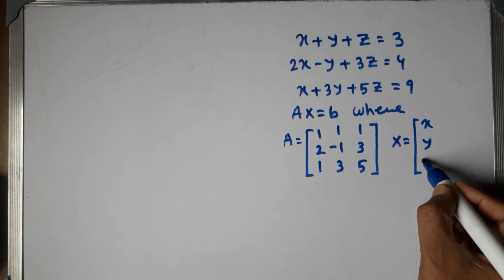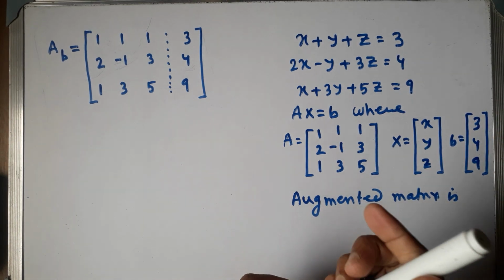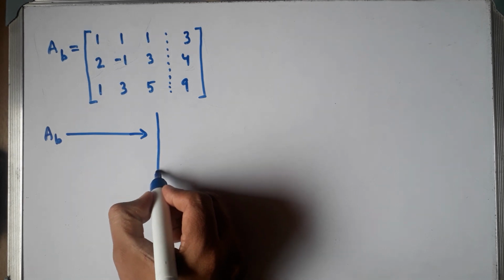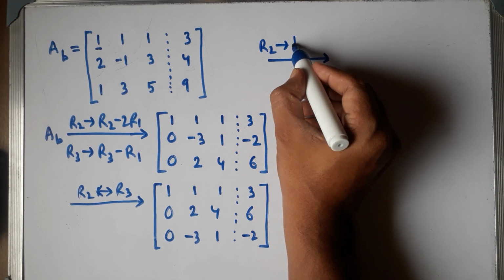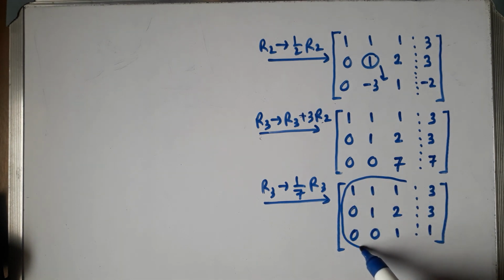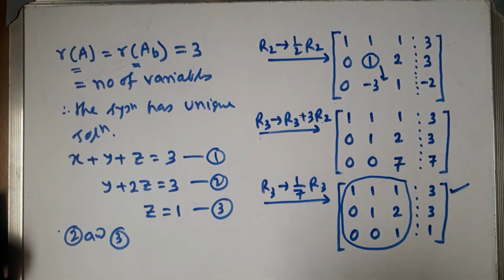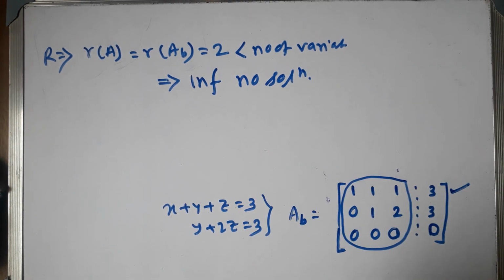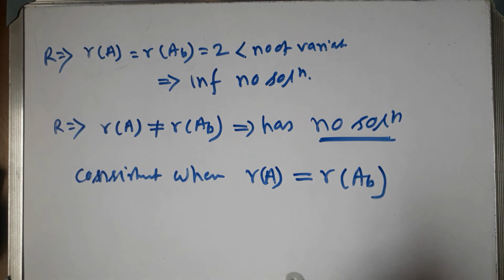Solution of system of equations using rank